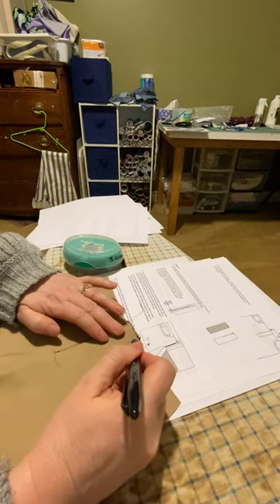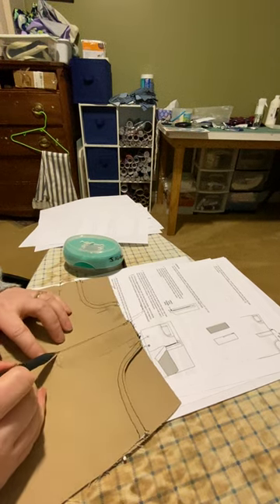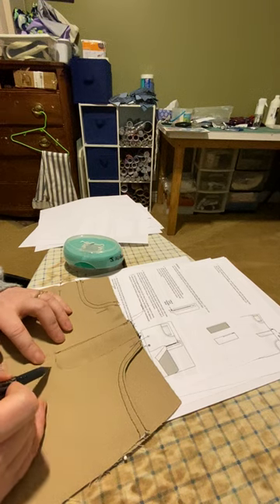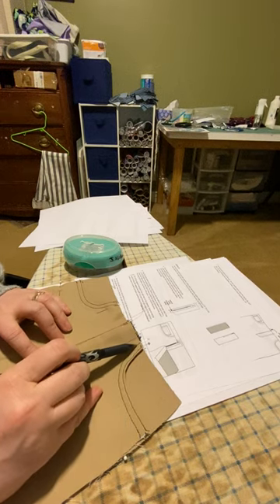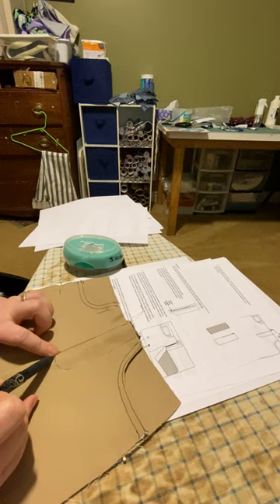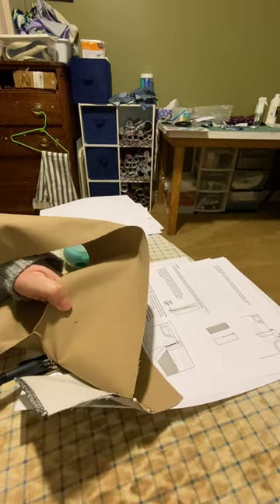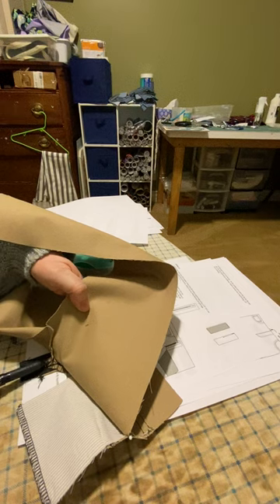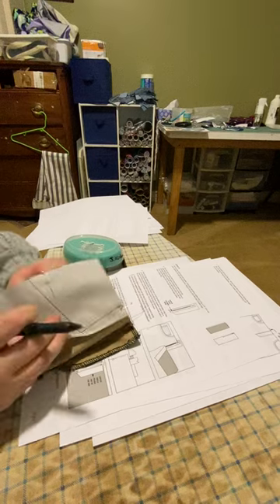Preparing to topstitch a fly zipper